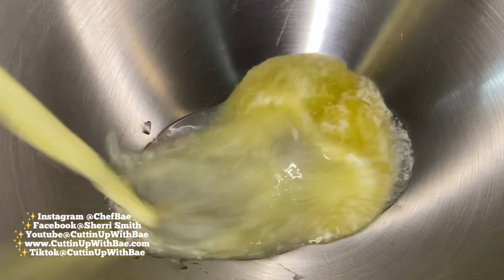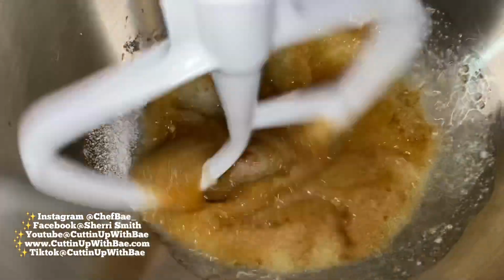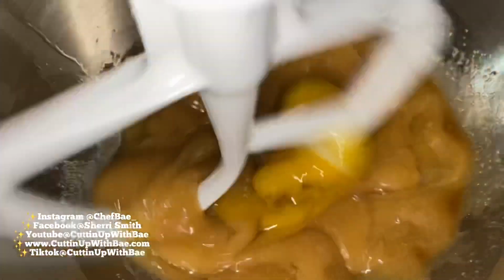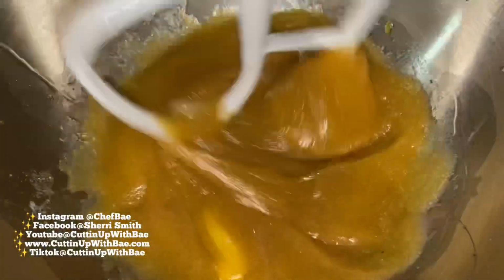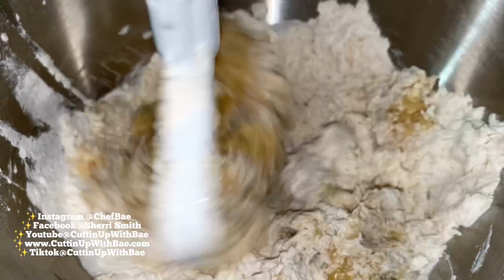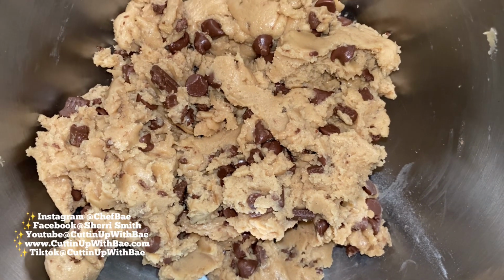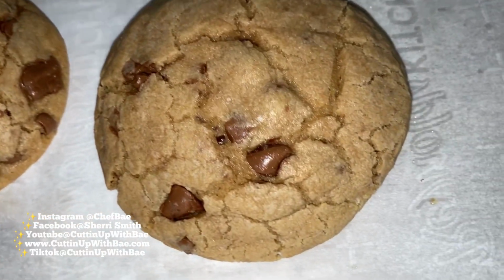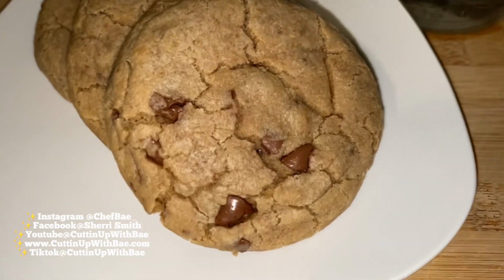The Best Soft Chewy Chocolate Chip Cookies Ever | Chef Bae | Cuttin Up With Bae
1 cup chocolate chips
8 tablespoons of butter, salted
1 teaspoon vanilla
1 egg
1 1/2 cups all purpose flour
1/2 teaspoon baking soda
1/4 teaspoon salt
1/2 cup white sugar
1/4 cup light brown sugar